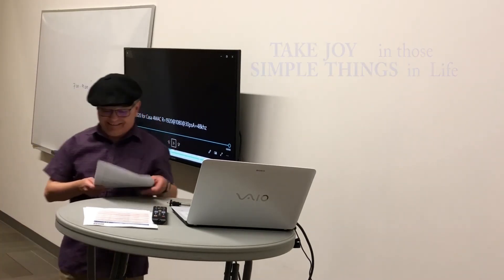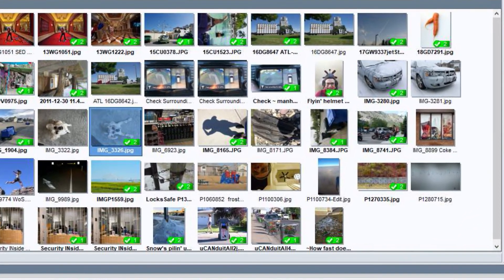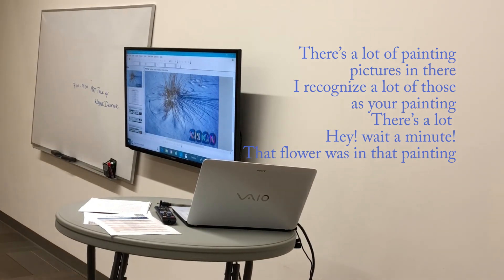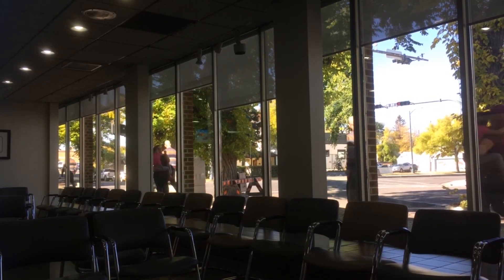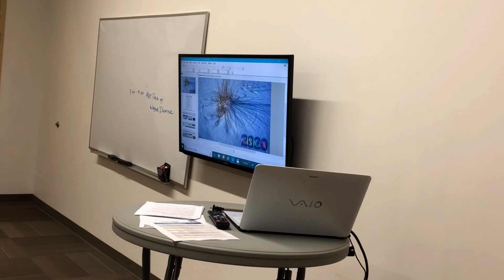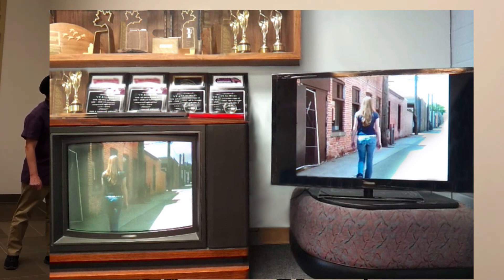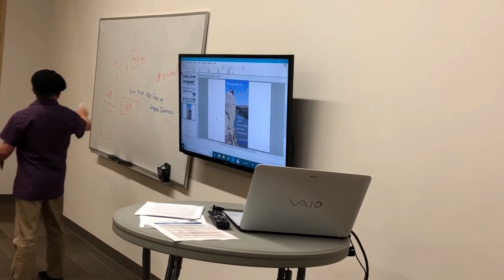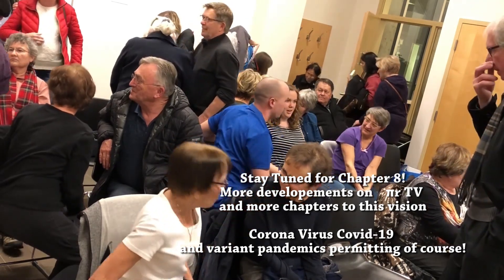Vision2020 - The Artist's Talk Part 2 - the Q&A Talkback Plus!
Here it is !! Part 2 (now with Bonus Pictures featured)  This was  fun!  In part 2,  I speak with those attending, and answer some questions, explain the absence of Chapter 8 and what I intend with this for a future project; I call it Pir8! TV
We did have  lots more laughs,  lots of audience participation. I hope I was able to answer  the questions and clarify points effectively.

IF you already viewed Part 2 on the other link, The Bonus Pictures are located at these two spots in this video
Digital signage debate in Lethbridge @ 18:20
Followed by some overly bright video screens at a resort in PVR  @ 19:12

I did use that blank space to the right fairly effectively,  but anyway... I do apologize for the unprofessional quality of the video presented here.
Lesson 2b re-learned; "Don't ever take yourself too seriously, eh!"   enjoy~gwd

45pictures.ca is a website developed initially in 2016 by retired photographer G. Wayne Dwornik to celebrate his 45 years of makin' pictures. Wayne also posts as 45pictures to Facebook, Instagram and Pinterest and occasionally on Twitter; he also posts on Flickr Thanks for sharing.  "every day is filled with new things just waiting to be discovered."   ~gwd